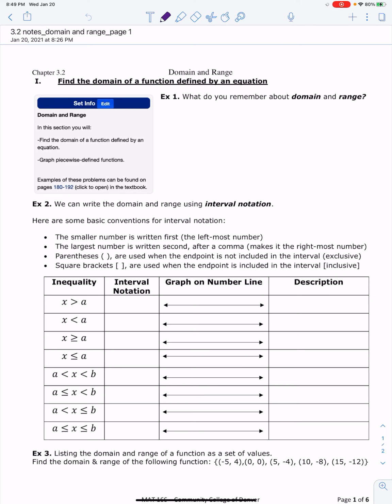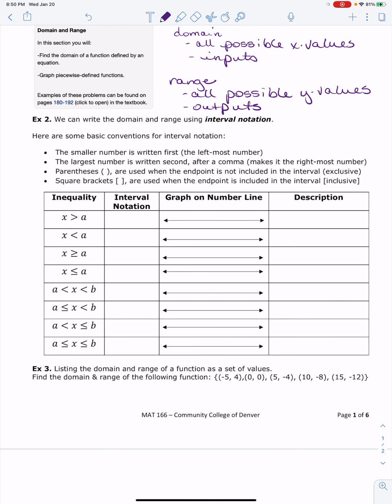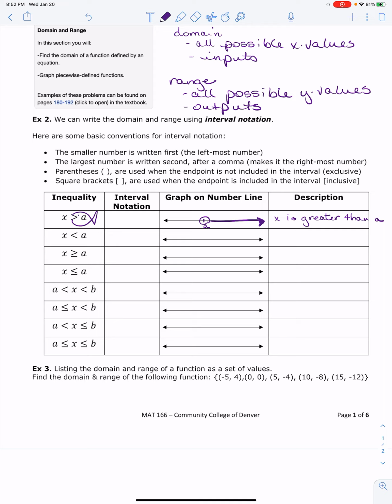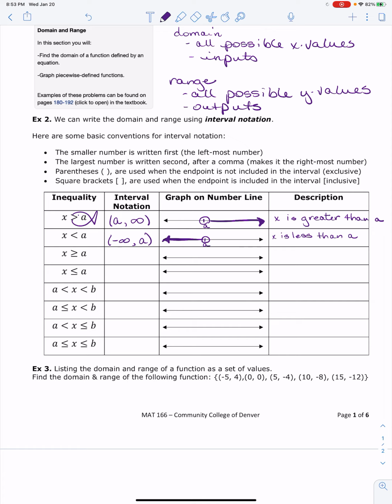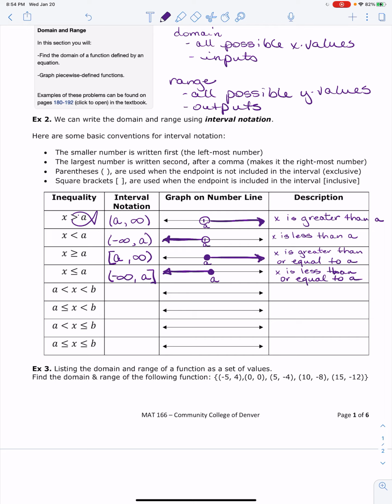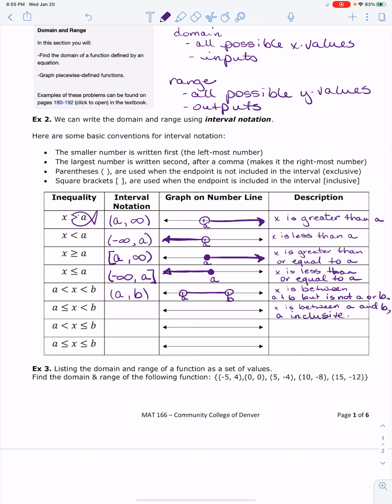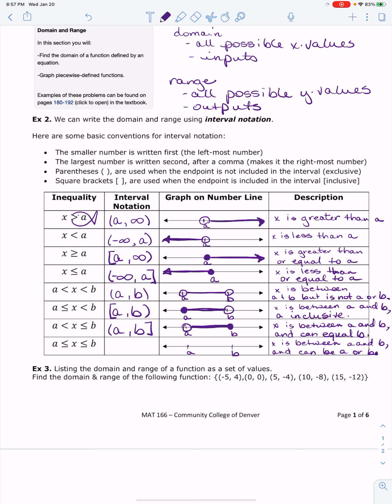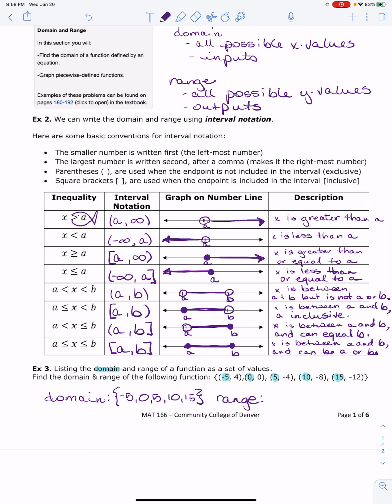3 2 Notes Domain and Range page 1